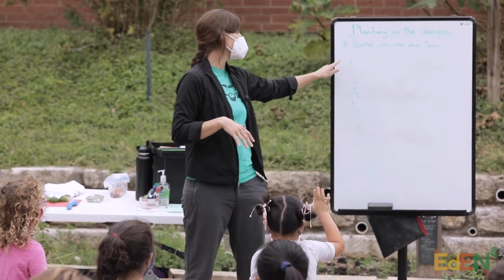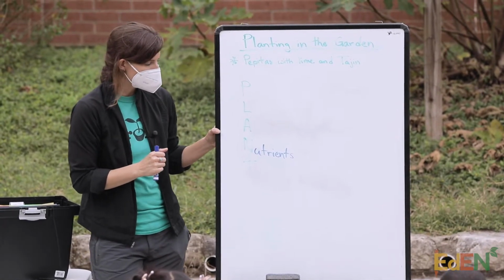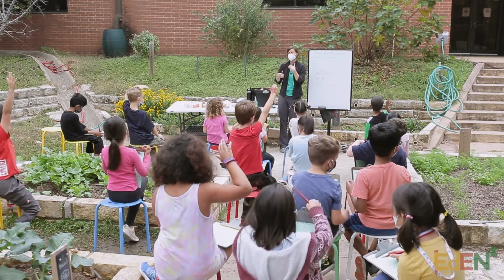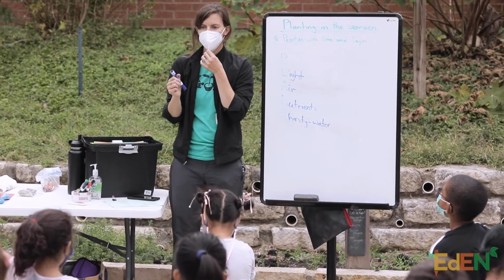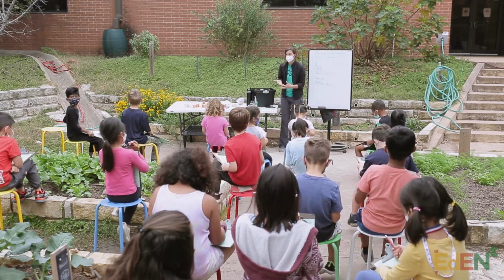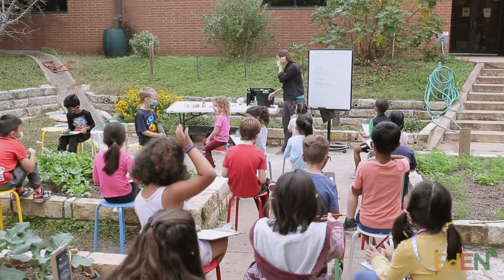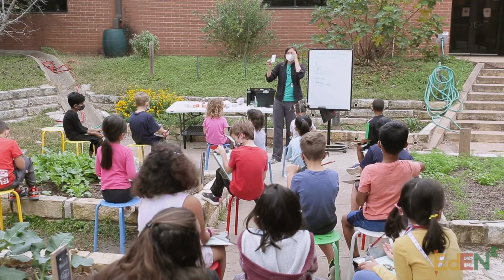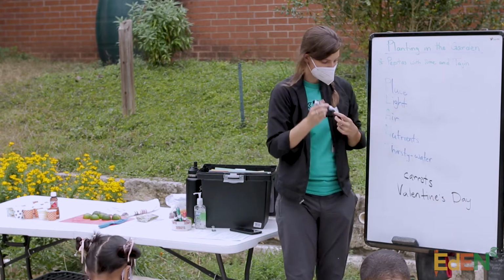PLANT Activity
This activity talks about parts of a plant - P-L-A-N-T.